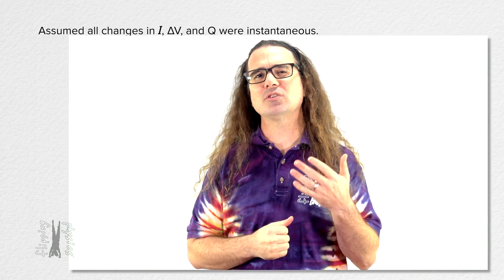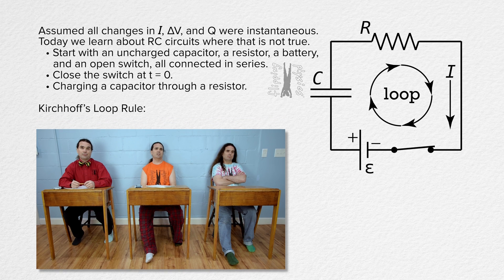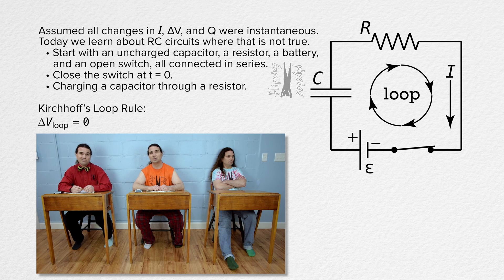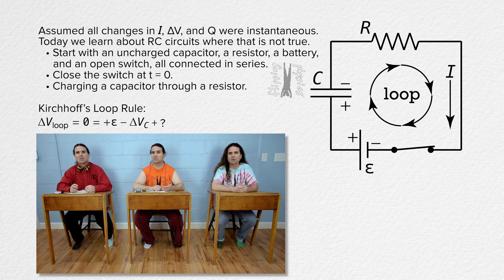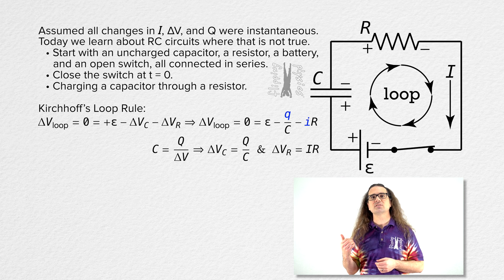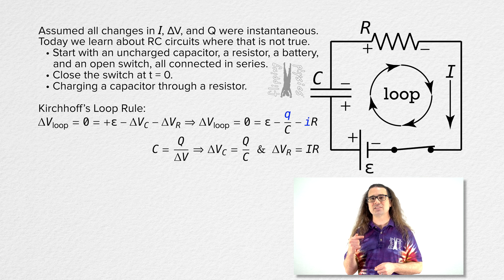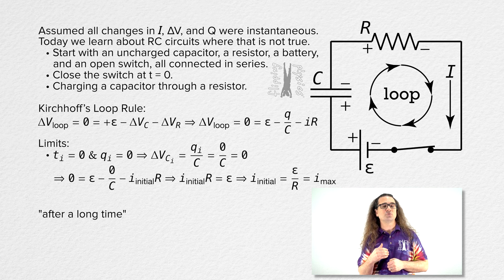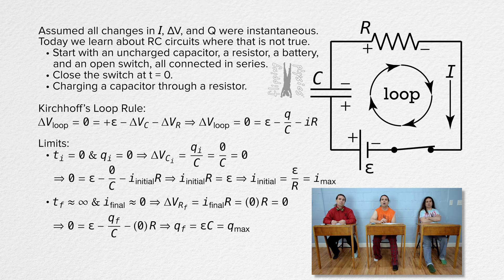RC Circuit Basics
Good morning! In this episode of Flipping Physics, we explore the dynamic world of RC circuits—combining resistors and capacitors in electric circuits. Discover how electric potential differences, current, and charge on capacitor plates change over time in an RC circuit. Starting with the uncharged capacitor, a resistor, and a battery, we delve into the concept of charging a capacitor through a resistor. Follow us as we analyze the circuit using Kirchhoff’s Loop Rule and unveil insights into current, electric potential difference, and charge at different time intervals. Enhance your understanding of RC circuits and boost your knowledge of circuit behavior!

Next Video: Charge and Current vs. Time in an RC Circuit

Thank you to Carl Hansen, Julie Langenbruner, John Paul Nichols, and Lou Jisonna for being my Quality Control Team for this video.

Chapters:
0:00 Basic RC Circuit Setup
0:49 Kirchhoff’s Loop Rule
4:00 Current and Charge Limits